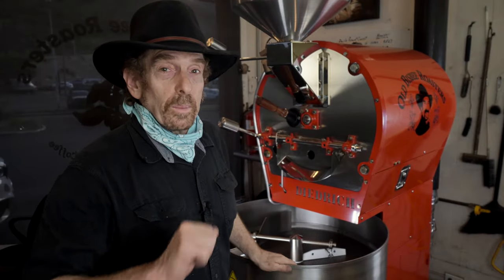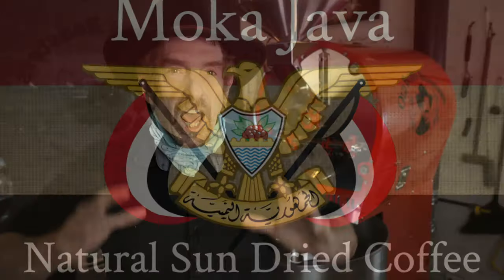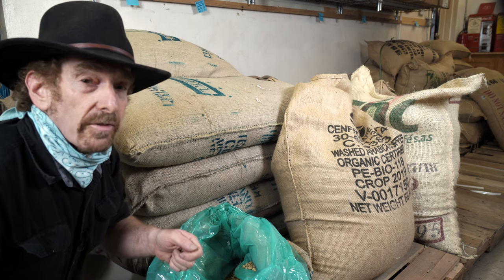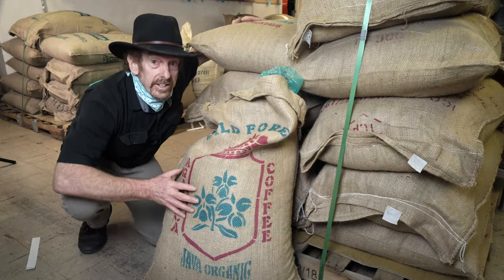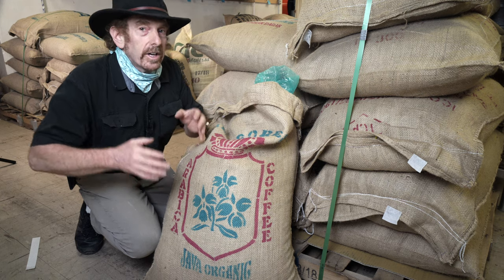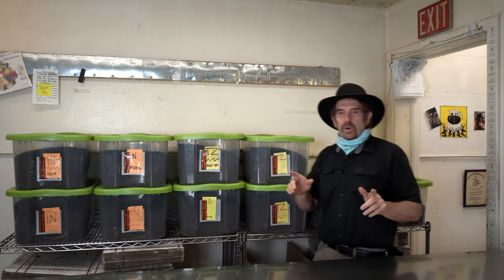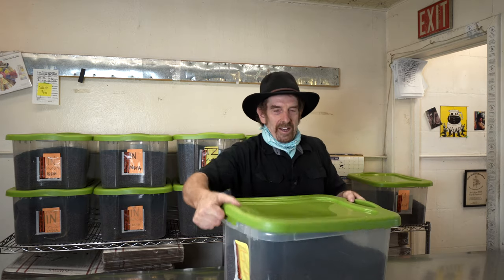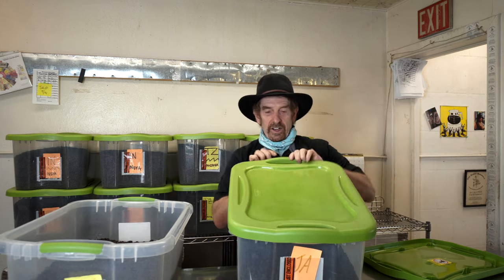Moka Java is Your Wild Forest Coffee Blend!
this is simply the BEST Moka Java blend we've ever had.  It's a big, deep, complex, balanced blend of two robust coffees.

Ethiopia, as you know, is the birthplace of coffee.  The Ethiopian coffee in this week's Moka Java is from a very remote part of the Guji region.  The farmers there have great control over the harvest, processing, and sale of their crops.  It's entirely natural processed and dried on raised beds.

The Wild Forest Java, from Java in Indonesia, is a Rainforest Alliance certified coffee grown by small-hold farmers. The coffee is wet-hulled, a uniquely Indonesian processing method, producing that hallmark Indonesian flavor.

So what happens when we make the original coffee blend, Moka Java?  Well, let me tell you, it's a powerhouse of a coffee.  Let's drink some!

In the nose, the full, earthy aroma comes right through.  There are notes of spice and orange zest.

In the cup, the body is very bold and thick.  I can taste sweet, rich molasses notes, and hints of grapefruit. There's tons of cocao as well!

The finish is lingering and really hangs on.  There are spice notes of nutmeg, and there is a slight sharp zing of cranberry.  Not too much.  As it lingers, the berry-ness goes to hints of cherry and deep dark chocolate.

This Moka Java is the ONE to try if you Have fond memories of previous years MJ or want to try it for your first time!